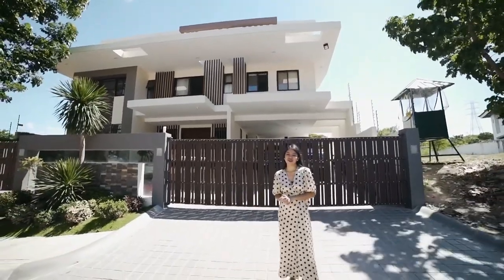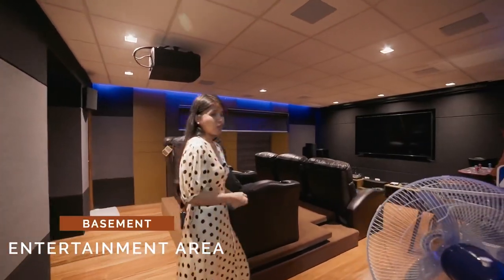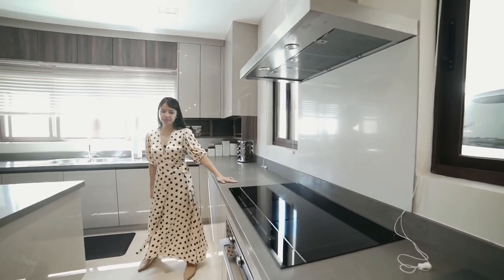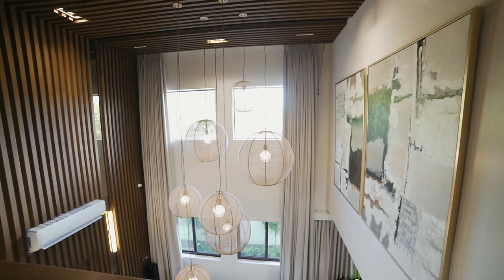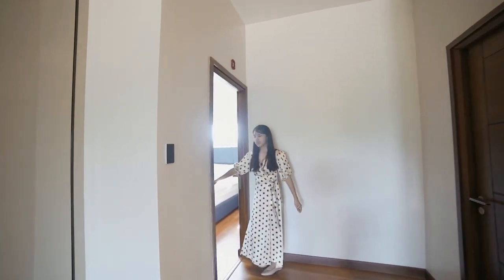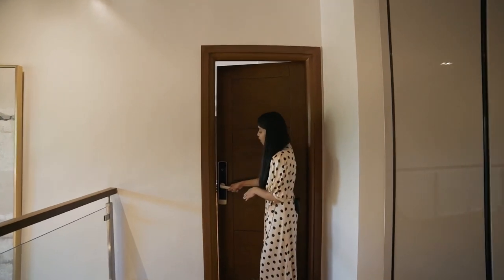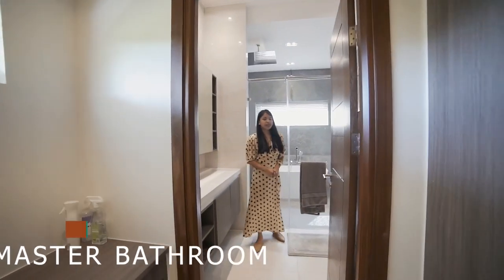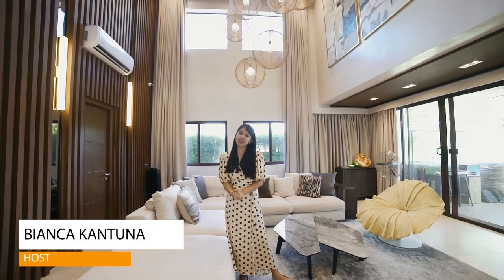Beautiful Newly Built Modern House & Lot For Sale at Manila Southwoods Residential Estates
Two Storey House with Basement
Well interiored
Fully Furnished
Facing Northeast
Lot Area: 560 sqms

Floor Area: 870 sqms
🛌 5 Bedrooms
🛀 8 Toilet and Bath
Gourmet Kitchen
Utility Kitchen
Spacious Living Area
2 Maid’s  Room with Toilet & Bath
1 Driver’s  quarter  with Toilet & Bath
Dipping Pool

HOUSE FEATURES:

✔️Everything is Italian made
✔️ Spacious walk-in closet
✔️Walk-in pantry
✔️High Ceiling
✔️Spaciouse Office Room
✔️Spacious Movie Theater Room
✔️Spacious Living area
✔️Spa room on top of the cabana
✔️Cabana with dipping pool
✔️Water Filter and Generator
✔️Solar  Powered Electricity Supply

Exclusive Village in South.

Selling Price : Php 95 Million

Location: Manila Southwoods Residential Eatates

Urban Compass Realty
PRC. REBL#: 0021749